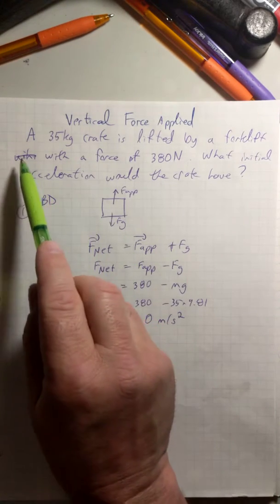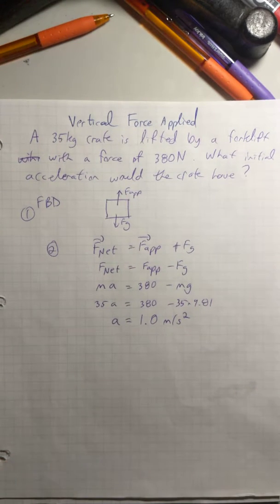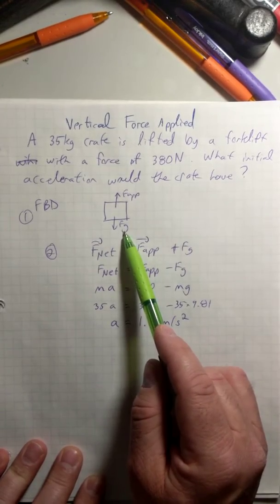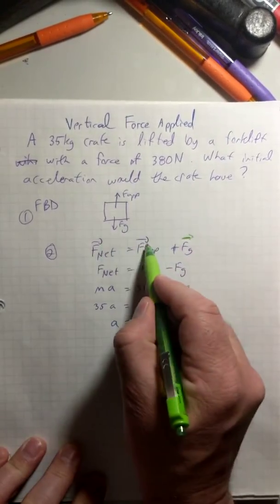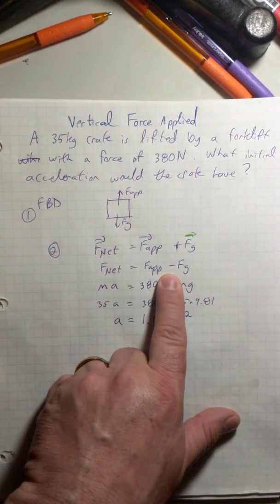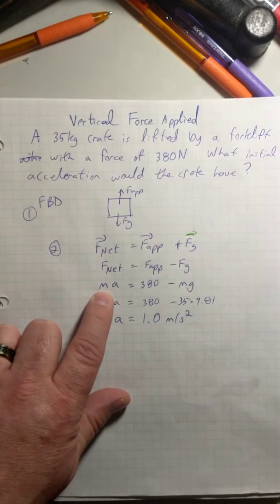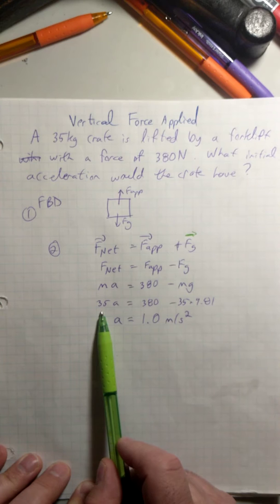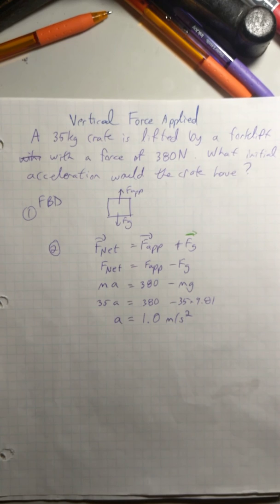Newton's second law vertical forces